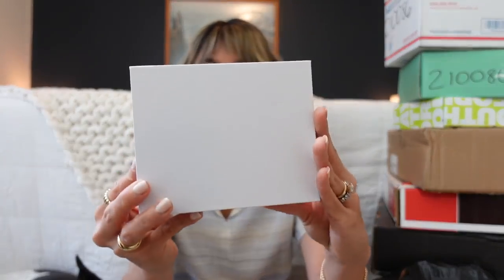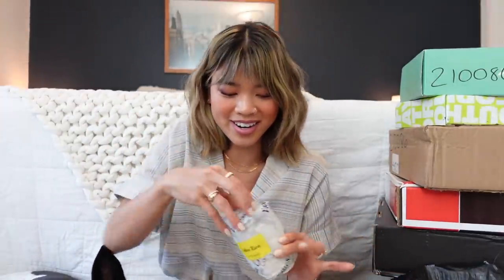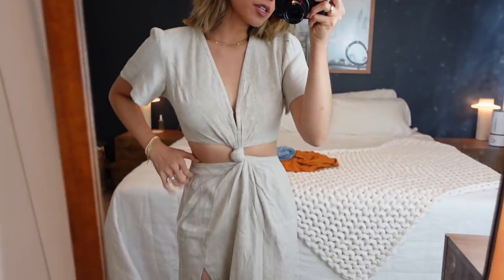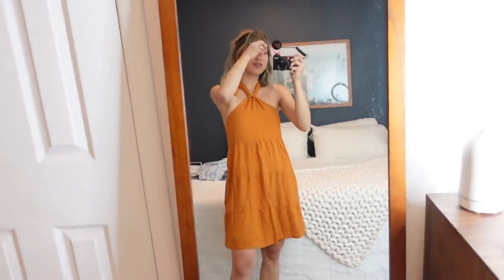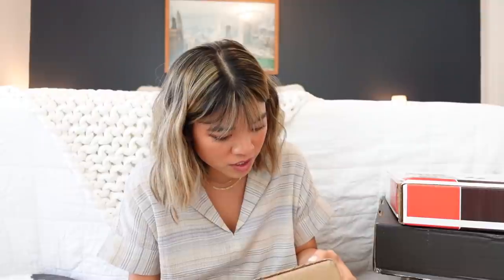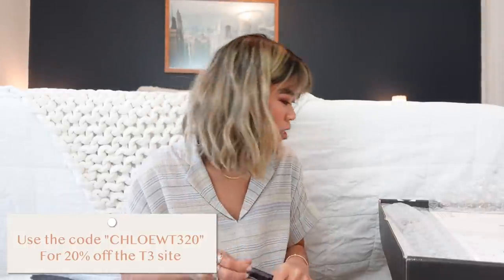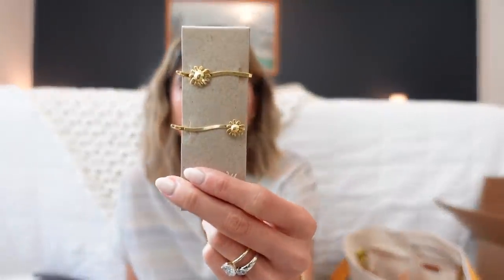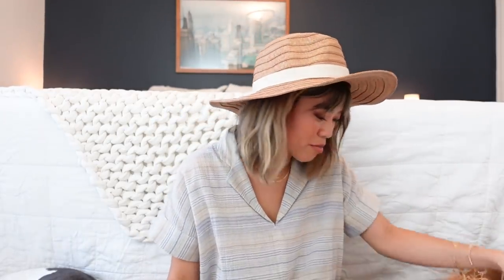Unbox With Me ✨ Abercrombie & Fitch, Madewell, Stone & Strand Fine Jewelry, Uncommon James & more!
Hi friends!! I've got a HUGE unboxing for yall ❤️ Hope you enjoy opening up packages with me & hanging out!

My Madewell Striped Top

Uncommon James Organic Bold Hoops

Uncommon James Two Tone Silver & Gold Hoops

Abercrombie Sale

Abercrombie Linen Cutout Dress (wearing XS Petite)

Abercrombie Blue Floral Puff Sleeve Top (wearing XS)

Abercrombie Crop Wide Leg Ultra High Rise (wearing 24 Short)

Abercrombie Orange Dress (wearing XS Petite but should have gotten an XXS Petite)

Bask Lotion Sunscreen

Bask Spray Sunscreen

Stone and Strand Baguette Ring

Stone and Strand Diamond Croissant Ring

Kevin Aucoin Lip Pencil

Nude Sticks Face Highlighter

Virtue Dry Shampoo

T3 Fit Hair Dryer in Grey

Madewell Colorful Canvas Beach Bag

Salt & Stone SPF 30

Salt & Stone SPF Lip Balm

W&P Porter Glass Water Bottle

Guppy Friend Washing Bag

Briogeo Leave in Conditioning Spray

Madewell Clear Madewell Bag

Flower Hair Clip - sold out

Small Flower Hair Pins - sold out

Chunky Chain Necklace

Paperclip Necklace

Small chunky hoops

Madewell Sunglasses

Madewell Bucket Hat

Madewell Sunglass Case

Madewell Round Sunglasses

Metal Straws

ZWUUNVDSG9RH1XK1